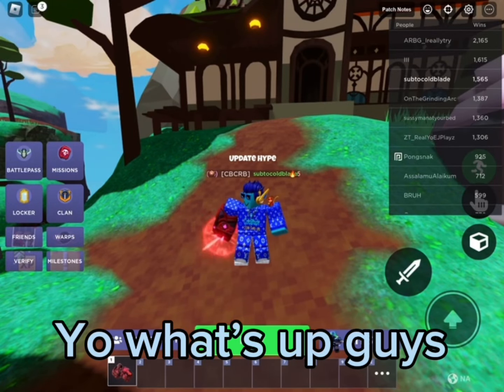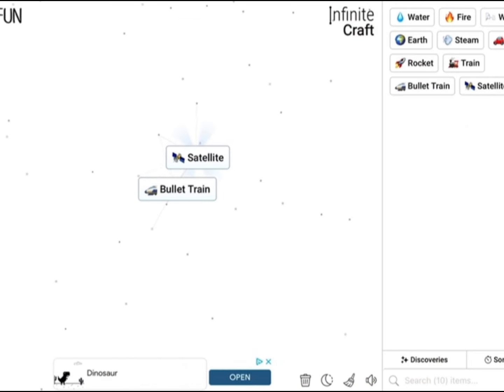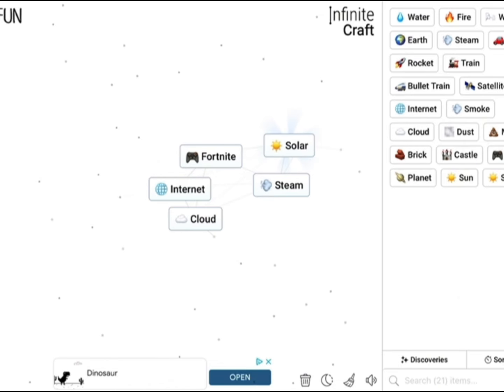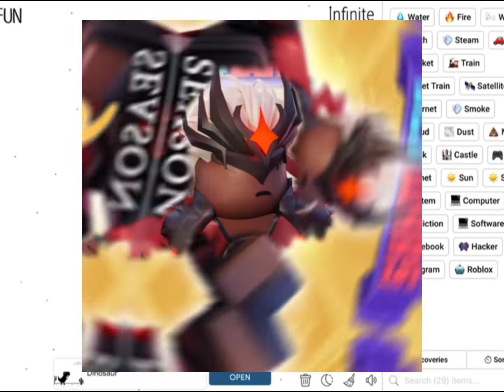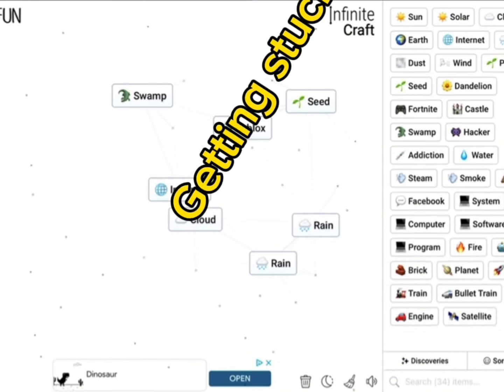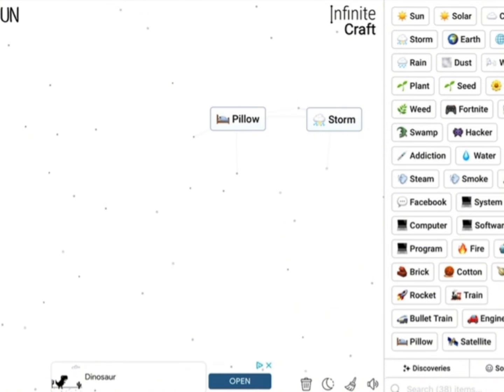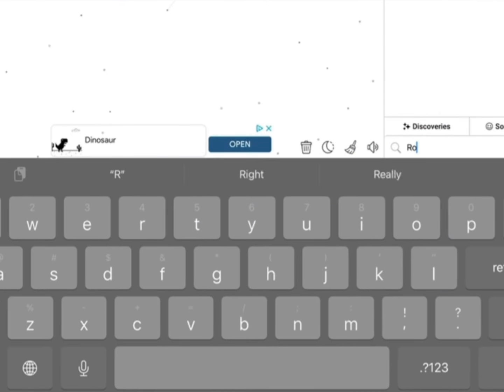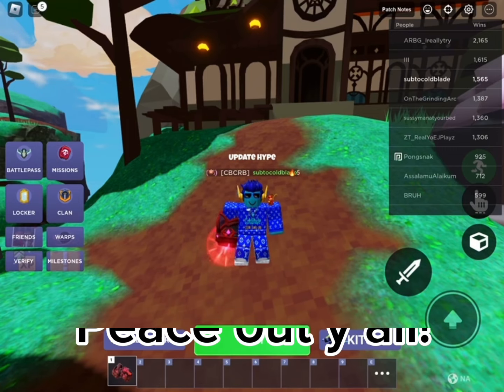UNLOCKING Roblox Bedwars On Infinite Craft…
In todays video, we will be unlocking roblox bedwars on a very popular crafting game called infinite craft. Will we succeed to be the first person to craft roblox bedwars or will we fail, watch till the end to find out!!
Shoutout to: @JayTheYT for making the thumbnail
Shoutout to: @subtocoldblade(myself) for editing!